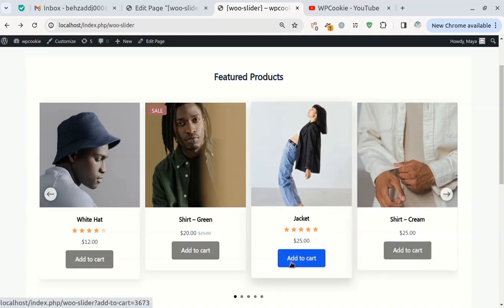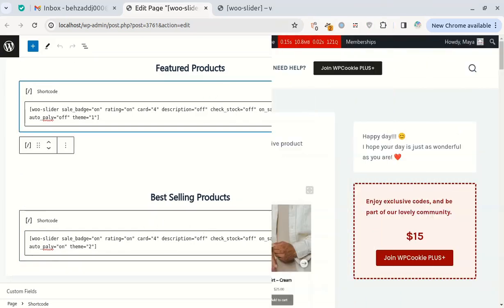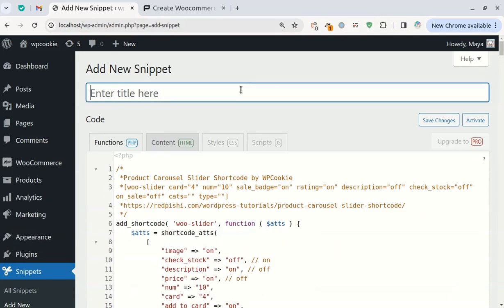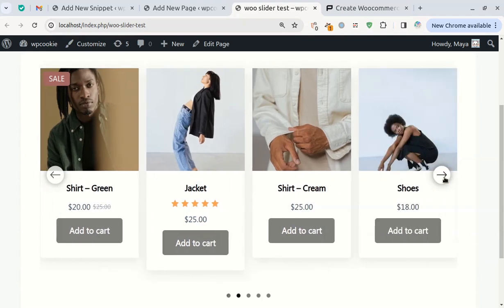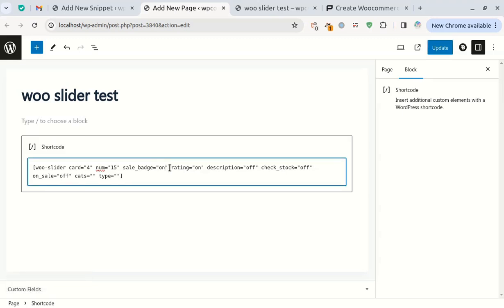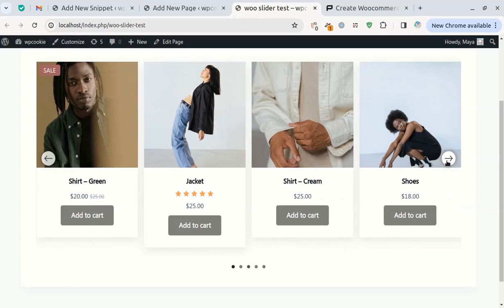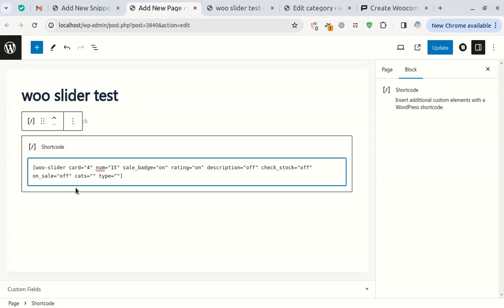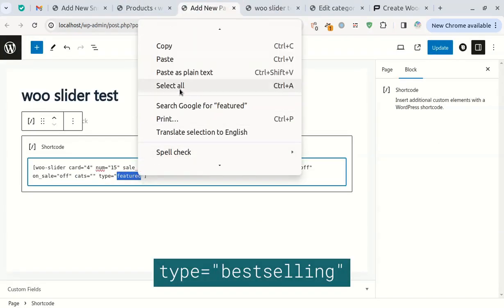Create a Woocommerce Product Carousel Slider Without Plugins - Easy Step-by-Step Guide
In this video, you'll learn how to create a fully responsive product carousel for your WooCommerce store without using any plugins. This carousel is easy to implement, works great on mobile devices, and can be added to any page using a simple shortcode.

Chapters:
0:00 - Introduction
1:05 - Getting Started: Copying the Code
1:20 - Inserting the Code into WordPress
2:32 - Adding the Carousel Shortcode
3:14 - Customizing the Carousel: Number of Cards, Products, and More
4:55 - Hiding Out-of-Stock Products and Displaying Discounted Products
5:50 - Filtering Products by Category and Type
7:27 - Exploring the Plus Version: Auto Play and Themes
9:00 - Wrapping Up
Key Features:
Fully responsive and touch-enabled
Independent of WooCommerce blocks
Multiple carousels per page
Customizable appearance and behavior
Filtering by category, product type, and more
Whether you're a beginner or an experienced WooCommerce user, this tutorial will help you enhance your online store with an eye-catching, customizable product carousel.